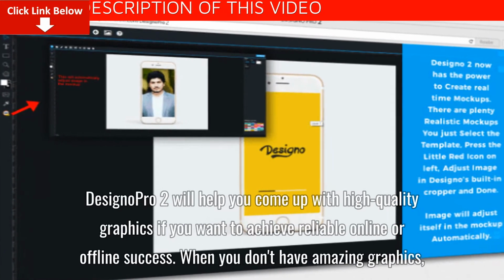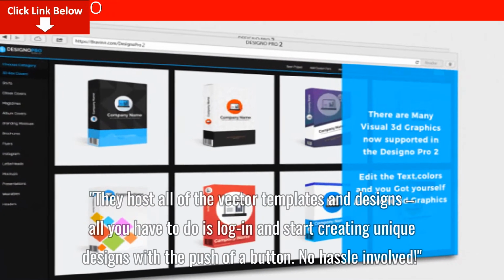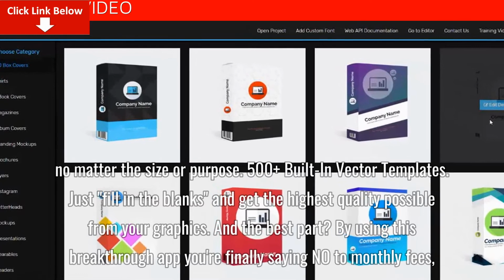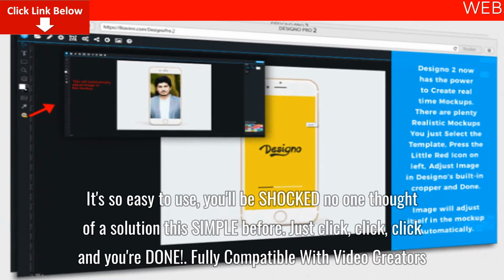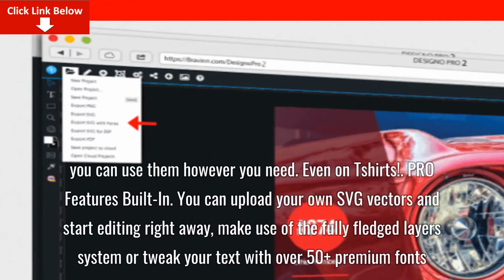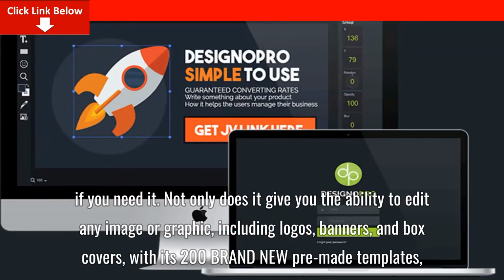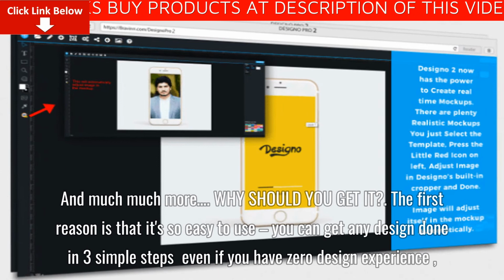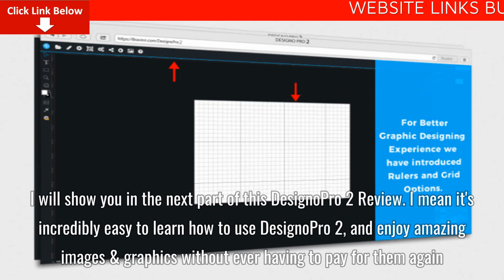DesignoPro 2 Best Full Review + Demo – DISCOUNT Code 50% Off Promo + Activator + Tutorial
Designo Pro 2 is a tool (software), help you design Graphics in the most professional way. This Breakthrough Cloud App That Allows You To Edit Graphics & Images In Stunning Quality Using Modern Vector-Based Designs!

DesignoPro 2 will help you come up with high-quality graphics if you want to achieve reliable online or offline success.

When you don’t have amazing graphics, your website will sport a bland look, and even your videos won’t be enticing enough to keep your audiences hooked. What will then happen? Nobody will be willing to purchase from your website, and you will hit loss.

That’s where DesignoPro 2 comes to your rescue to provide you with full of life graphics. Mind you, the graphics that you will create using the DesignoPro V 2.0 can be enlarged to billboard size sans the loss of quality.
FEATURES OF DESIGNOPRO 2
Let’s take a look at the features of DesignoPro:

“They host all of the vector templates and designs – all you have to do is log-in and start creating unique designs with the push of a button. No hassle involved!”

Revolutionary Design Architecture
They’re using vectors instead of traditional pixels, which means your graphics will always look crisp and never blurry, no matter the size or purpose.

500+ Built-In Vector Templates
Just “fill in the blanks” and get the highest quality possible from your graphics. And the best part? By using this breakthrough app you’re finally saying NO to monthly fees, NO to expensive software and NO to hard-to-use apps.

Readymade Designs For Any Need
From professional logos, to high-converting banners, infographics, flyers, book covers, cartoon characters and social media covers, we’ve got over 20 different categories full of innovative designs waiting for you.

Stunning Drag & Drop Editor
It’s so easy to use, you’ll be SHOCKED no one thought of a solution this SIMPLE before. Just click, click, click and you’re DONE!

Fully Compatible With Video Creators
Because they’re using SVG vectors, all the designs can be exported and used inside video creators like Explaindio and Easy Sketch Pro. Full compatibility built-in from day 1.

1-Click Export
You can instantly download your designs and use them on your sites, in your videos or just print them. The vector templates are just so versatile, you can use them however you need. Even on Tshirts!

PRO Features Built-In
You can upload your own SVG vectors and start editing right away, make use of the fully fledged layers system or tweak your text with over 50+ premium fonts.

Designed by Marketers for Marketers
They’ve built DesignoPro from the ground up with “simplicity” in mind. It’s a breeze to use and comes with full 24/7 support and design training, if you need it.

Not only does it give you the ability to edit any image or graphic, including logos, banners, and box covers, with its 200 BRAND NEW pre-made templates, but you can also UPLOAD your own graphics! That gives you 400 templates to start with!!

So now what’s new in version 2 of DesignoPro? Let’s find out!

Over 200 Fresh New Plug-and-Play Templates For Your Designs
3D Graphics and realistic mockups. Now you can use realistic clothing designs
Upload and edit your OWN graphics
Ability to Export to PNG, SVG and now also JPG and PDF
PRO features like grid views, layer locking, font importing, and an extended color palette
Seamlessly save everything in the cloud and turn back to it later
WHY SHOULD YOU GET IT?
The first reason is that it’s so easy to use – you can get any design done in 3 simple steps (even if you have zero design experience), I will show you in the next part of this DesignoPro 2 Review. I mean it’s incredibly easy to learn how to use DesignoPro 2, and enjoy amazing images & graphics without ever having to pay for them again.

Let’s take a look at the PROS

It works in VECTOR graphics so your masterpieces can be expanded to ANY size, and be “print-ready”
They developed the software, so they made sure the exported .svg files can be moved into Viddyoze, Easy Sketch Pro, Explaindio, and more…
It is CLOUD BASED, accessible from anywhere
It is SO easy to use, it barely needs the included help videos!
It is EXTREMELY low cost at the current Earlybird special, which expires shortly
It comes with Done-For-You Templates, again created BY marketers FOR marketers
You can instantly create ANYTHING you need from logos, banners, book covers, flyers, social media covers, Tshirts, and much much more – and it’s all using vectors so your designs come out with crisp, stunning quality that never gets pixelated.